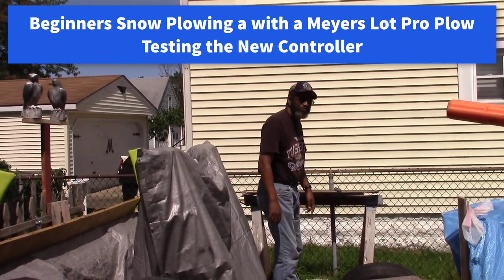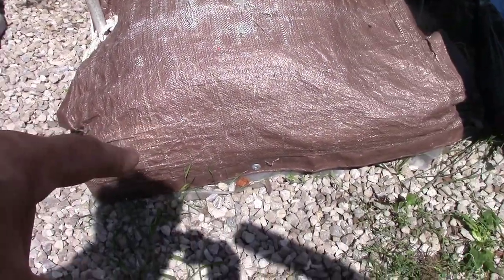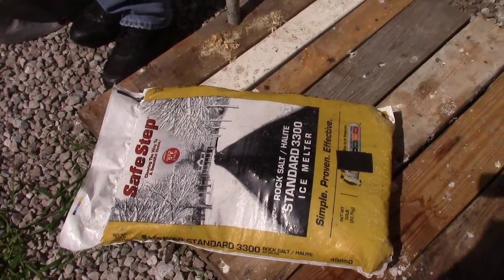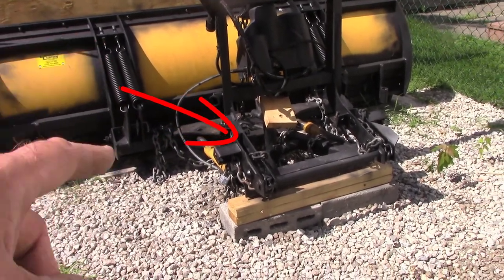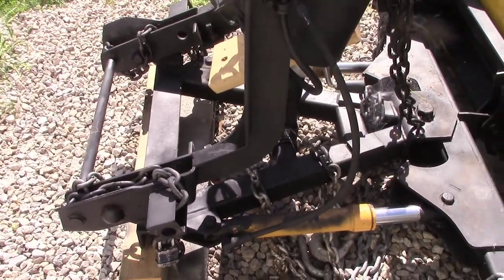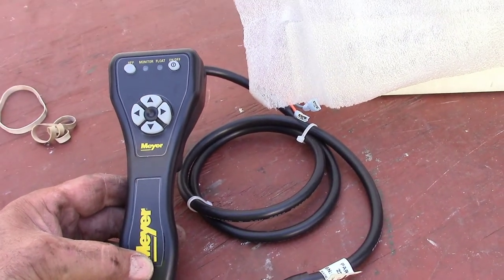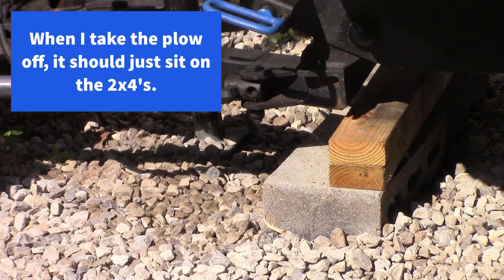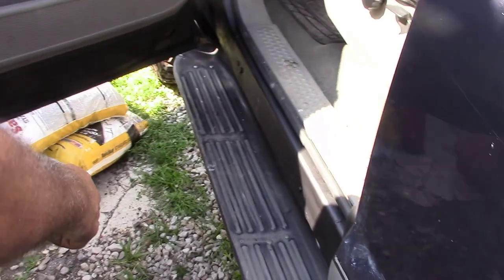Beginners Snow Plowing Testing the New Controller and Plow Summer Storage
Meyer Pistol-Grip Snow Plow Controller, Model# 22690X